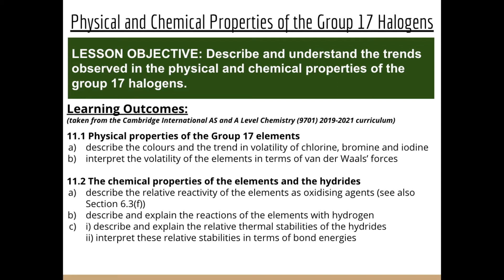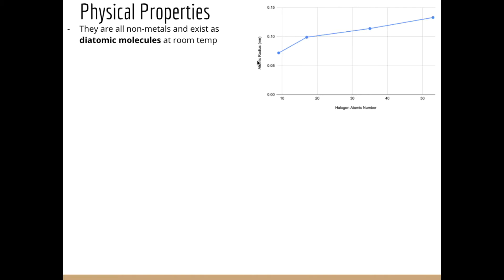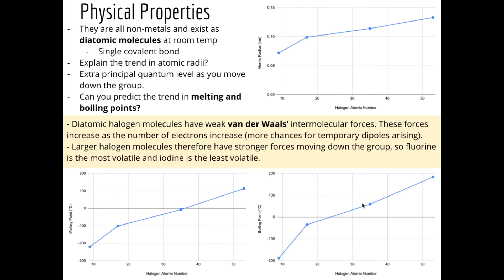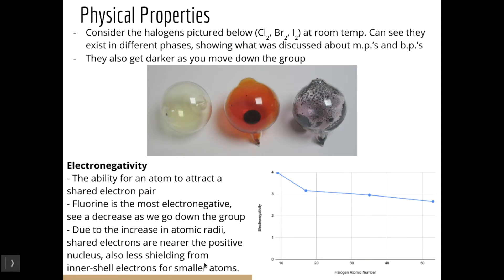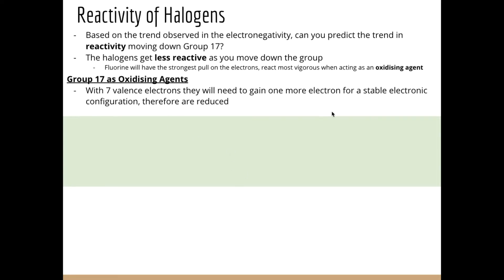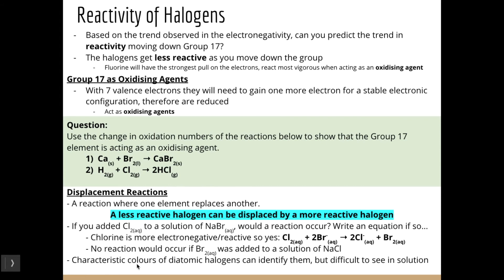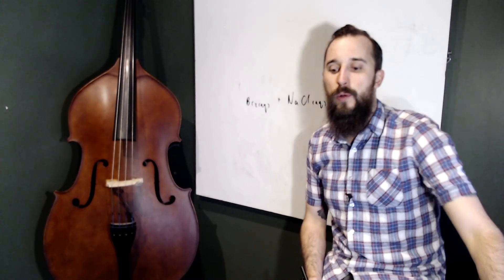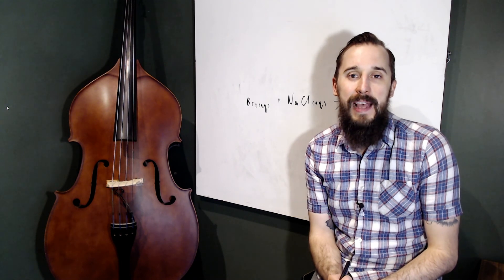Physical and chemical properties of the Group 17 halogens (Group 17 #1)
Found the lesson useful and would like to help out?

LESSON OBJECTIVE: Describe and understand the trends observed in the physical and chemical properties of the group 17 halogens.

In this lesson we investigate the physical properties and chemical reactivity of the Group 17 Halogens and investigate the formation and properties of hydrogen halides. This is lesson six in our inorganic chemistry series for Unit 11: Group 17 (from the Cambridge International AS Chemistry Curriculum curriculum).

Learning Outcomes:
11.1 Physical properties of the Group 17 elements
a) describe the colours and the trend in volatility of chlorine, bromine and iodine

b) interpret the volatility of the elements in terms of van der Waals’ forces

11.2 The chemical properties of the elements and the hydrides
a) describe the relative reactivity of the elements as oxidising agents (see also Section 6.3(f))

b) describe and explain the reactions of the elements with hydrogen

c) i) describe and explain the relative thermal stabilities of the hydrides
     ii) interpret these relative stabilities in terms of bond energies